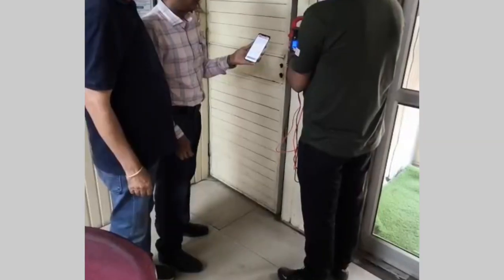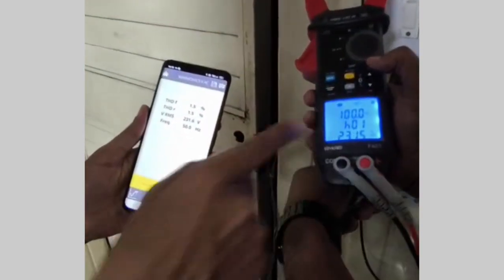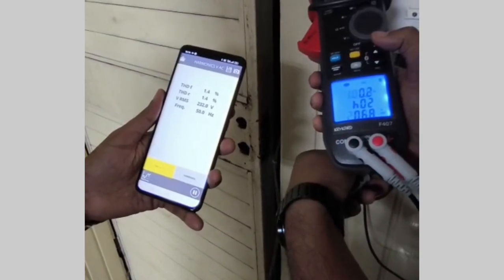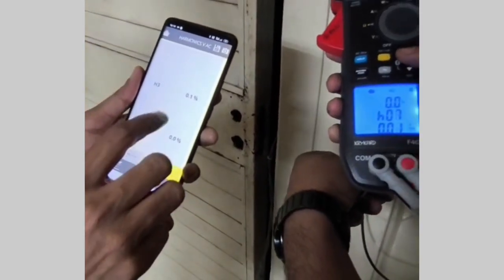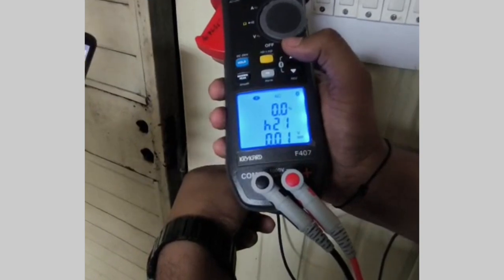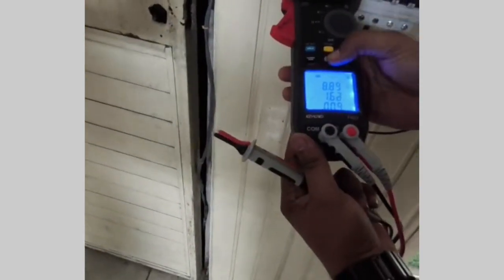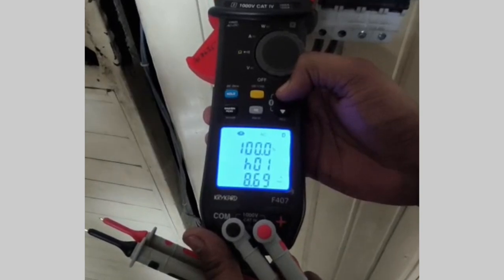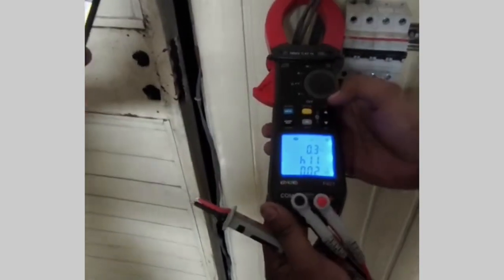Harmonics Measurement-Hidden Cause of Fire, Failure & High Bill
Harmonics- A hidden cause of Electrical Fire, Assets Failure and High Electricity Bill. let's understand how to measure harmonics at the site. thanks 🙏🙏🙏